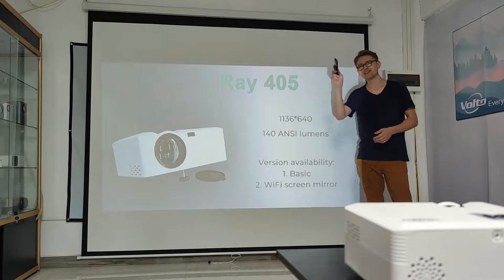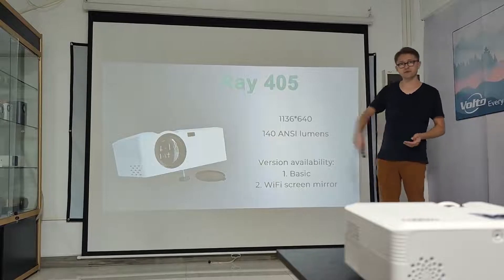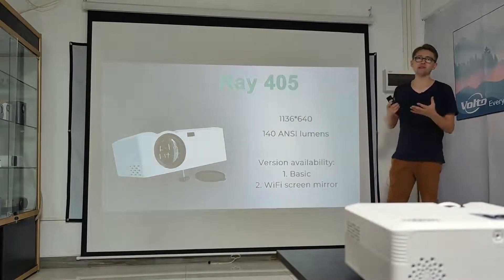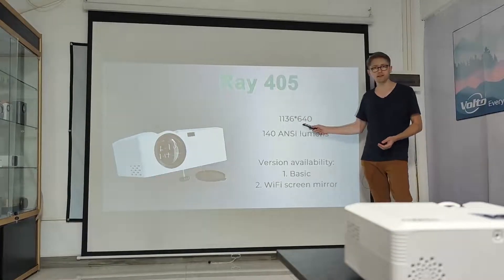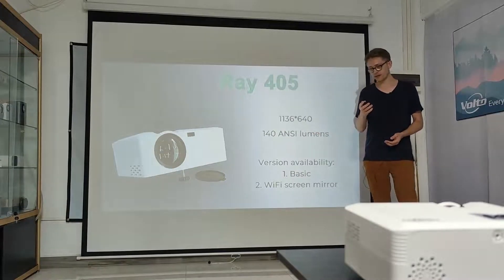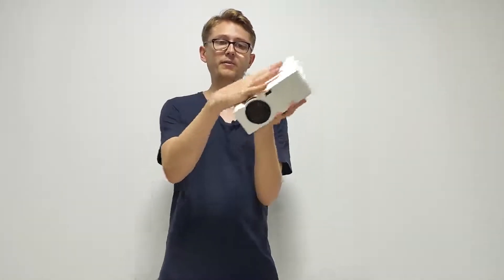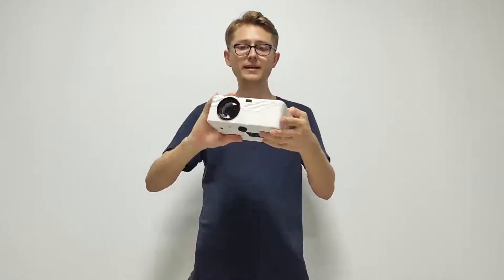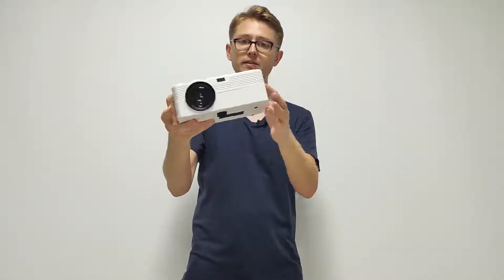A Cost-effective home thater for World Cup Recommand and share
From this video,  we share with you the details and functions for your reference,
the real performance of the new arrival.
Smart, great design, cost-effective, suitable for most families and market.

Any questions, feel free to send inquiry to us.